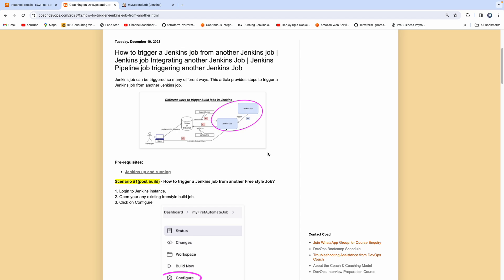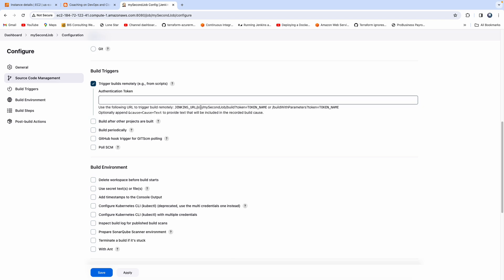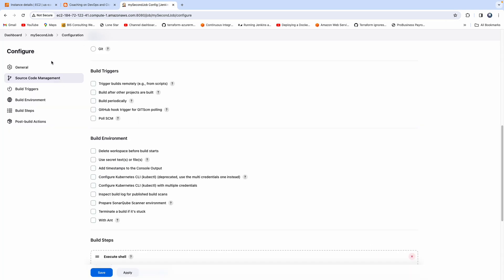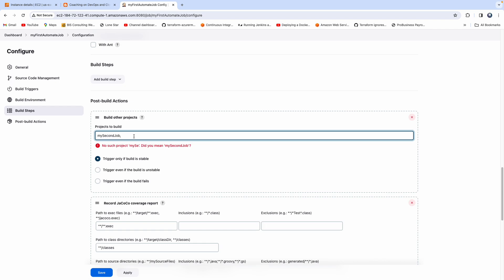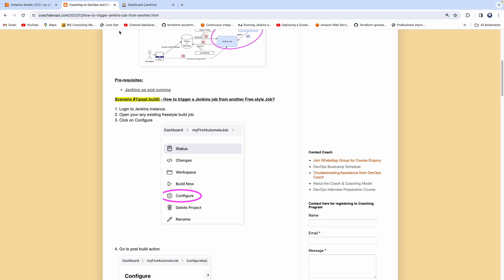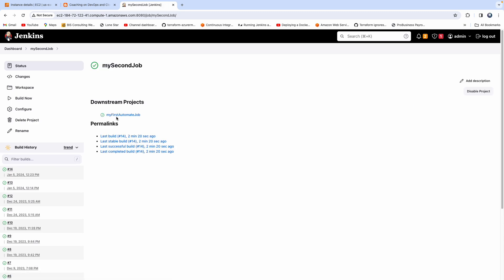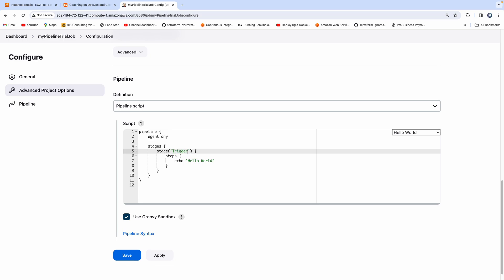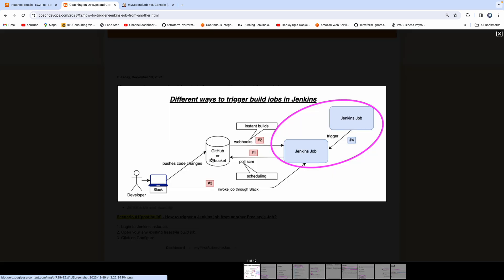How to trigger a Jenkins Job from another Jenkins Job | Trigger Jenkins Job from Jenkins Pipeline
Learn how to trigger a Jenkins job from another Jenkins job using both Free Style and Pipeline jobs. This step-by-step tutorial covers post-build triggers, pre-build triggers, and pipeline job triggers, perfect for DevOps beginners and automation enthusiasts.

Topics Covered  bullet list
Scenario 1 (Post-build) – Trigger a Free Style Jenkins job from another job
Scenario 2 (Pre-build) – Trigger a job after another job is built
Scenario 3 – Trigger any Jenkins job from a Pipeline job
How to configure downstream and upstream job dependencies
Best practices for automating Jenkins job execution

Pre-requisites
Jenkins is installed and running (any environment — local or cloud)
In this video, you’ll learn how to automate your Jenkins workflow by triggering jobs from other jobs, either using Free Style or Pipeline jobs. We’ll cover three main scenarios:
Post-build trigger
Pre-build trigger
Pipeline job trigger

Follow along with our step-by-step tutorial to simplify your Jenkins automation and improve CI/CD efficiency.